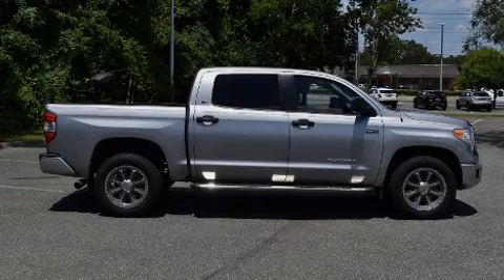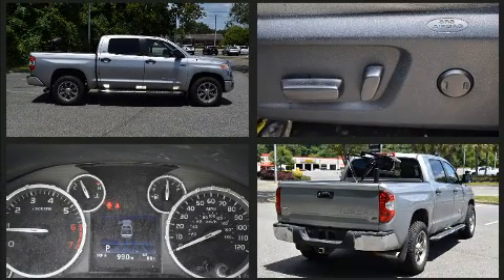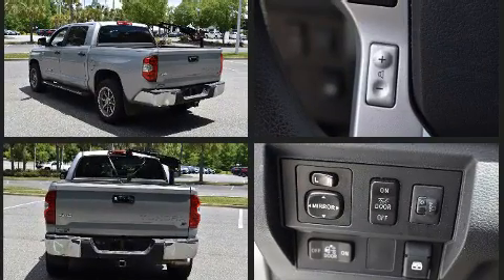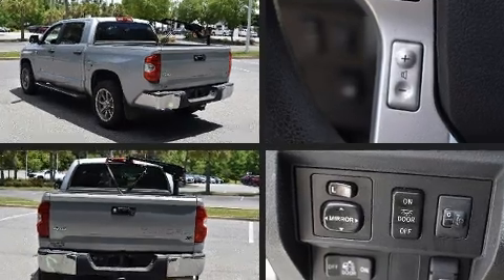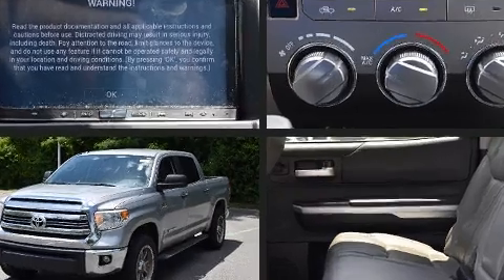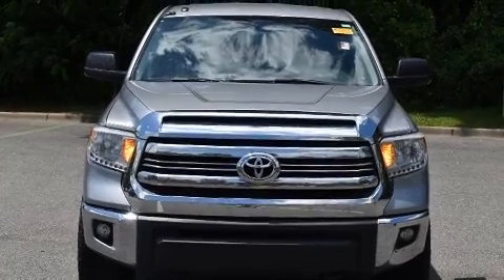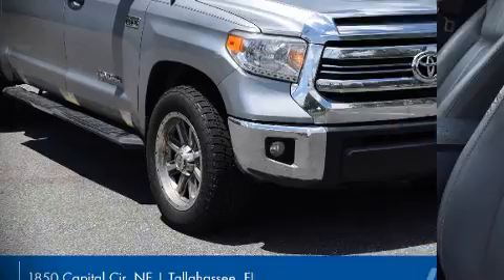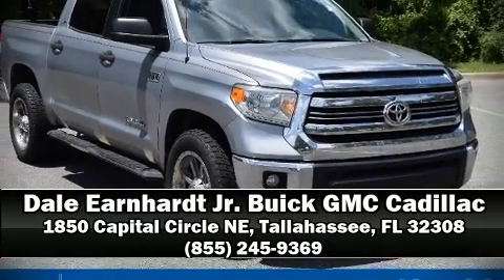2016 Toyota Tundra 4WD Truck SR5 in Tallahassee, FL 32308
Experience driving perfection in the 2016 Toyota Tundra. It features an automatic transmission, 4-wheel drive, and a powerful 8 cylinder engine. This model accommodates 5 passengers comfortably, and provides features such as: a built-in garage door transmitter, an automatic dimming rear-view mirror, front bucket seats, telescoping steering wheel, skid plates, an overhead console, and air conditioning. Premium sound drives 6 speakers, providing you and your passengers a sensational audio experience. Toyota also prioritized safety and security by including: dual front impact airbags, head curtain airbags, traction control, a security system, and 4 wheel disc brakes with ABS. Brake assist technology provides extra pressure when applying the brakes. Our sales reps are knowledgeable and professional. We'd be happy to answer any questions that you may have. Come on in and take a test drive!